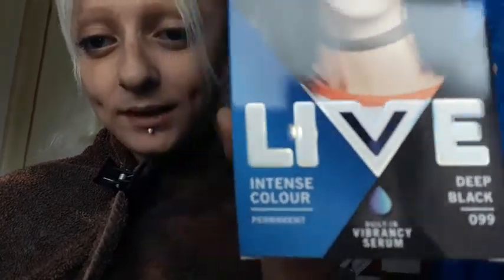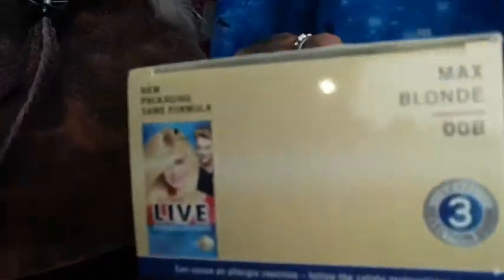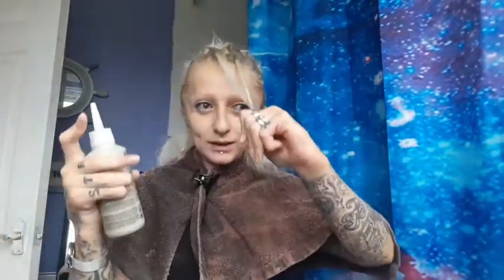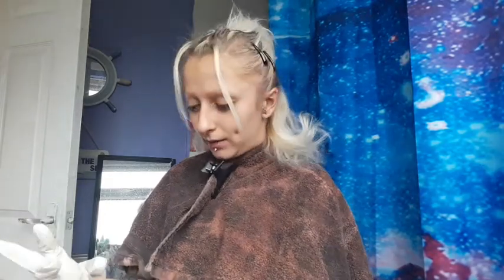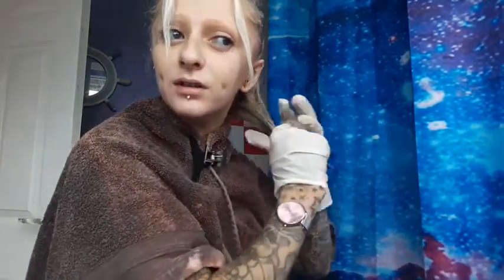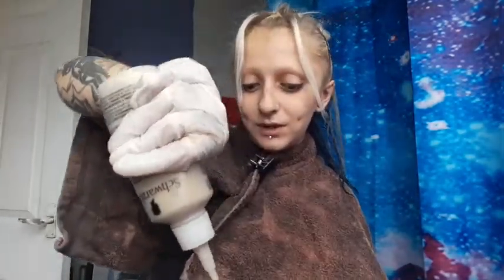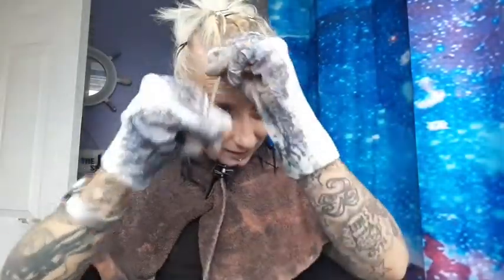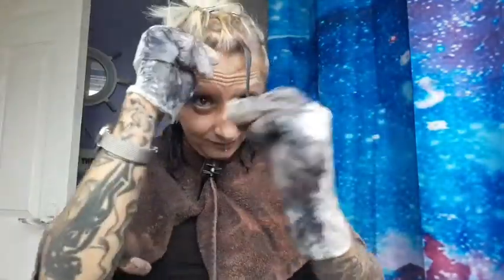I CHANGED MY HAIR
Yessssss sir back to my old style what can go wrong nothing I'm a good little hairdresser bless u all